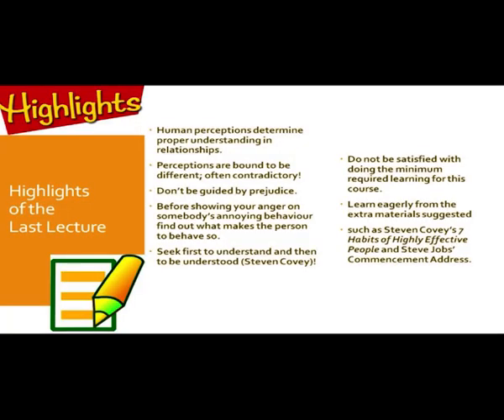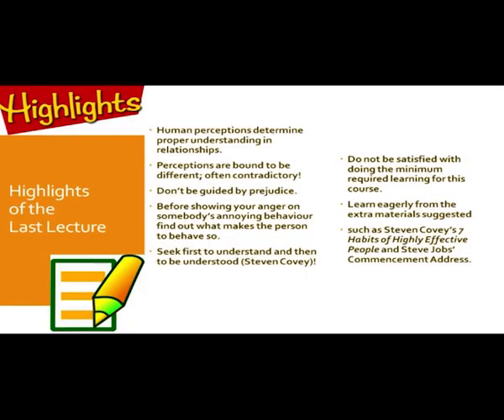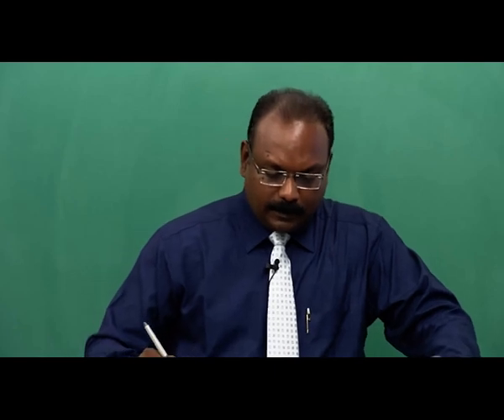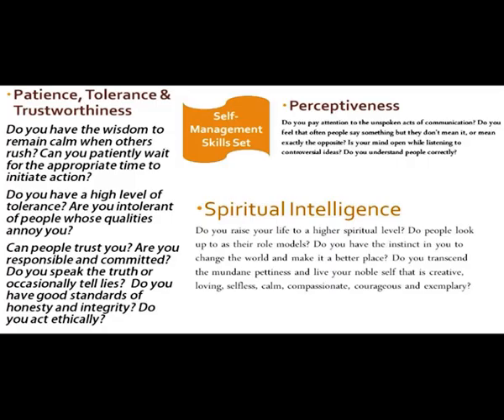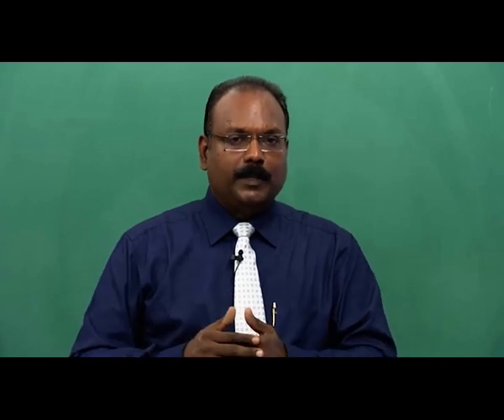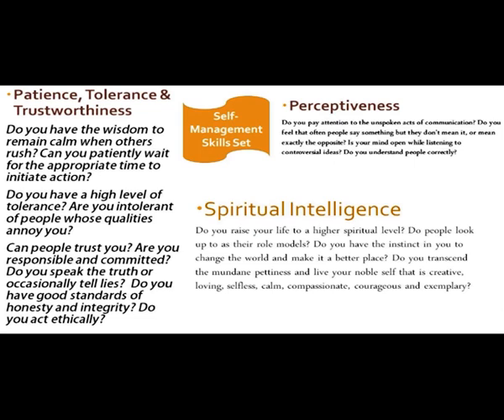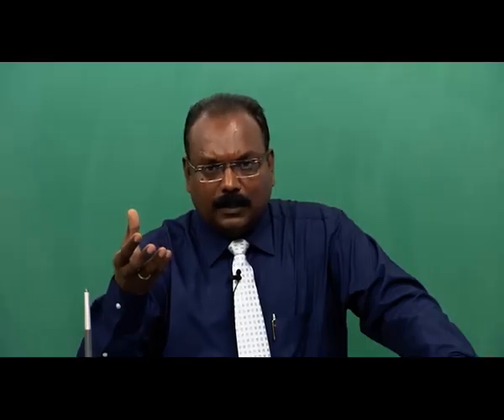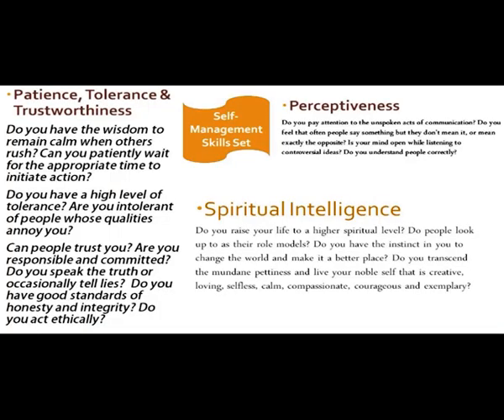TYPES OF SOFT SKILLS: SELF-MANAGEMENT SKILLS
Course Name : Developing Soft Skills and Personality
Subject : HSS